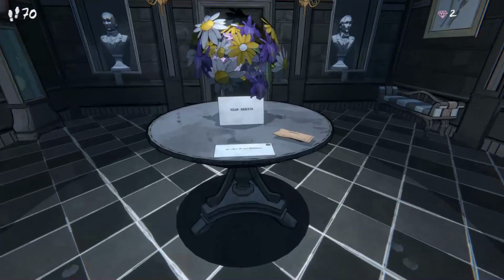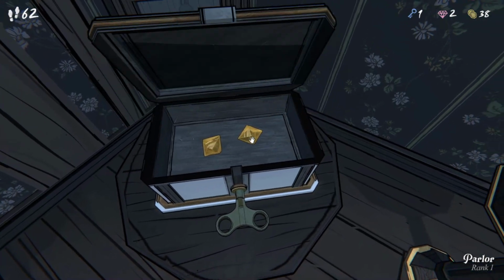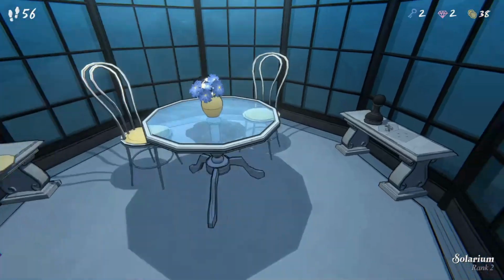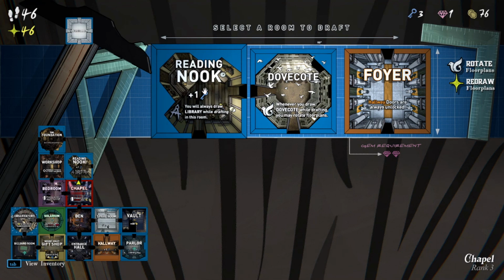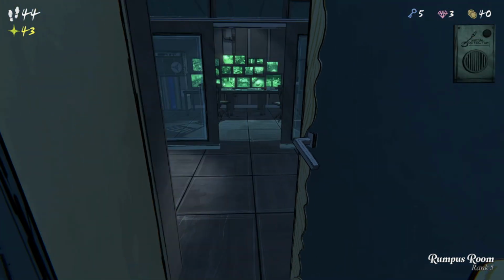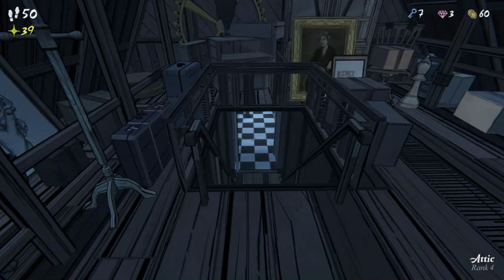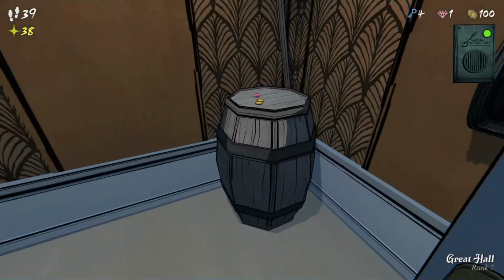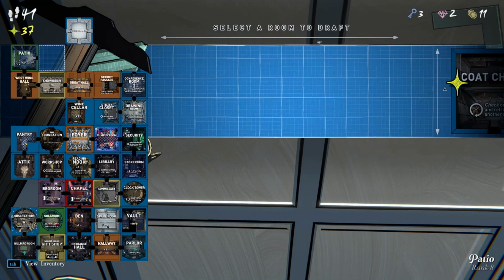Let's Play Blue Prince Episode 99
That stuff in the showroom is expensive, but it's also worth it. (Good grief, I'm going native.)